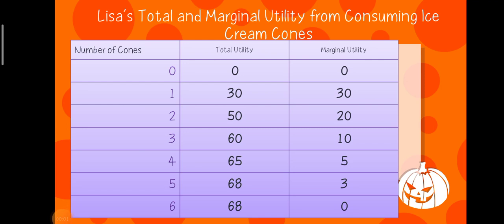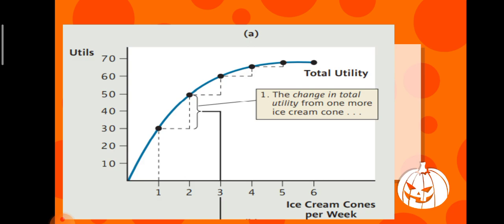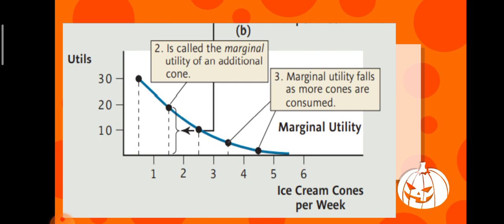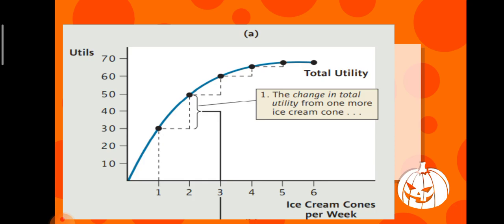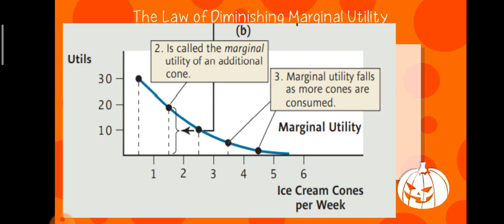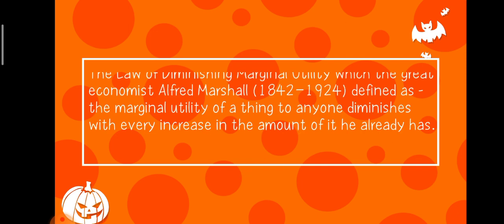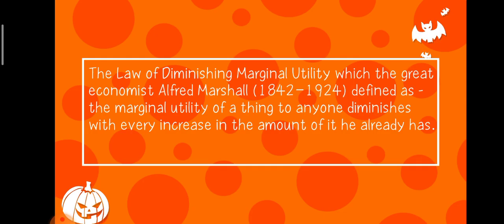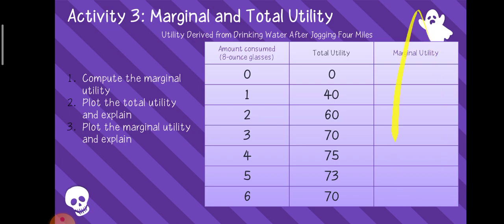ECON L:5 | P:4